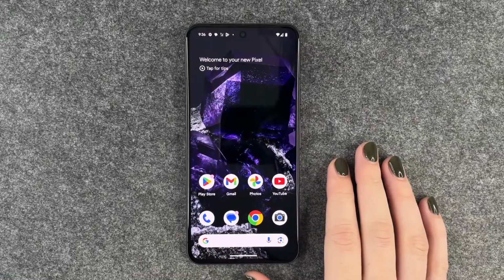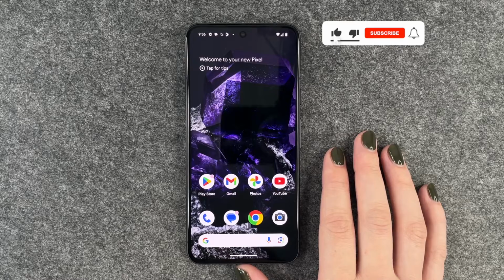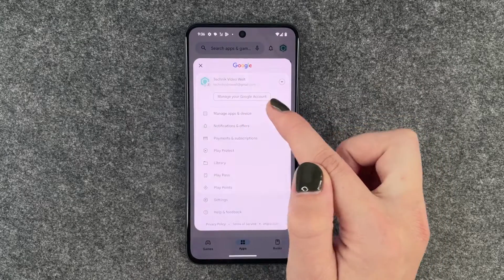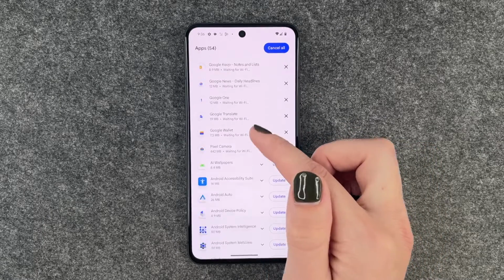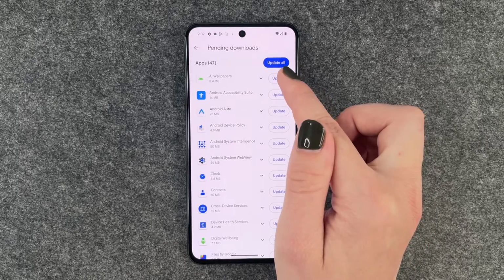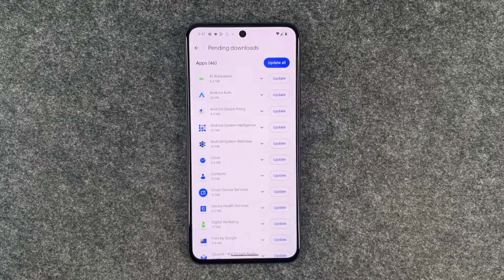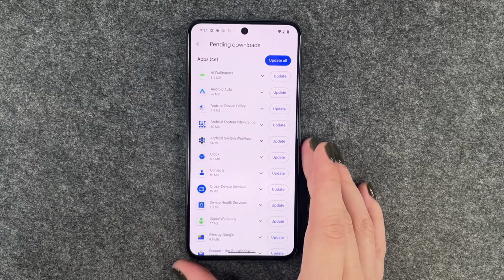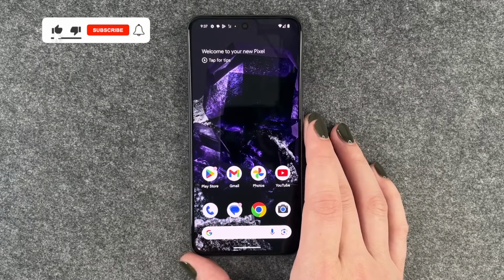Google Pixel 8 - How to update the apps • 📱 • 👨🏼‍💻 • 🔄 • Tutorial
You want to know how to update the apps on the Google Pixel 8 or how to search for an app update? No problem - you don't necessarily deal with that every day. However, you should make sure that your apps are up to for security reasons and to ensure proper functionality. You can update apps individually or run all available updates of all apps at the same time. We will show you how that works. Enjoy our video and updating your apps on the Pixel 8 from Google.
Have fun! 🙌🏼